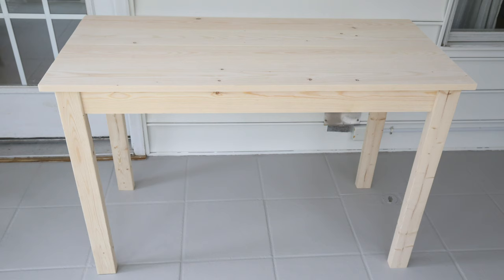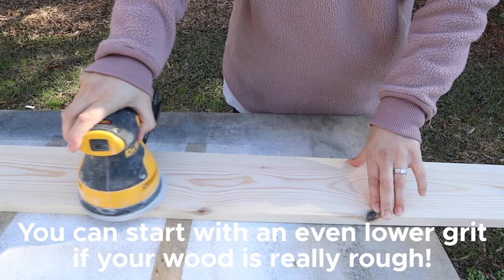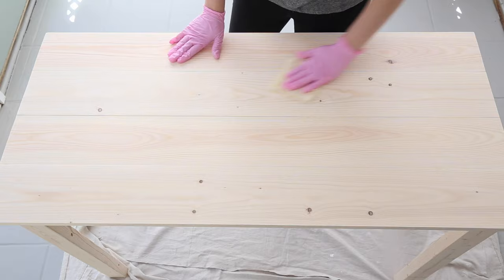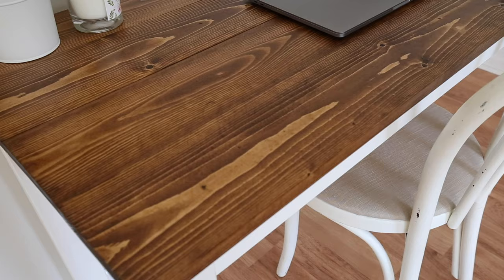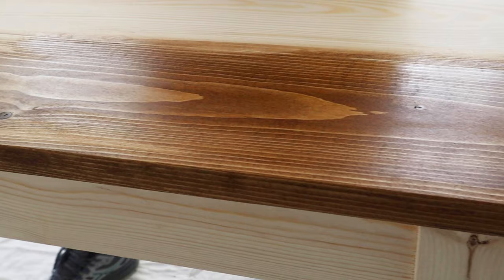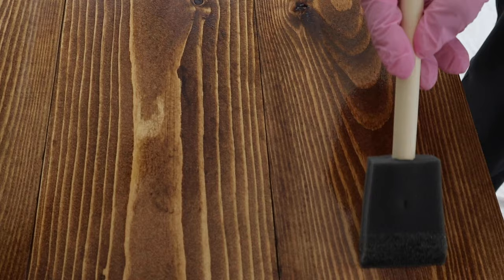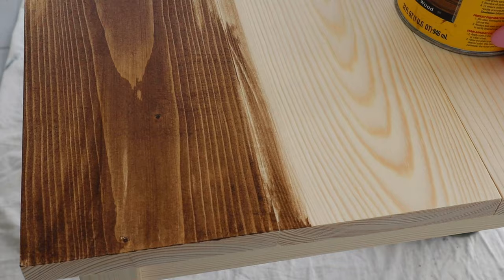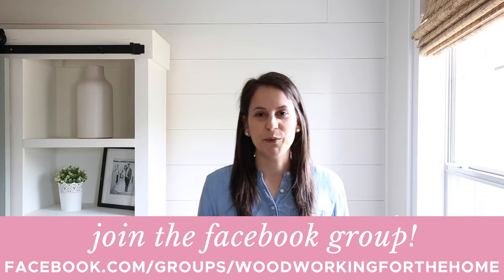How to Stain Wood | Easy Tips for Staining Wood & Getting a Beautiful Finish!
How to stain wood for a beautiful finish. Get easy tips on how to apply wood stain & how to apply polyurethane to wood to protect the finish! Learn how to prep wood for stain and how to apply wood stain.